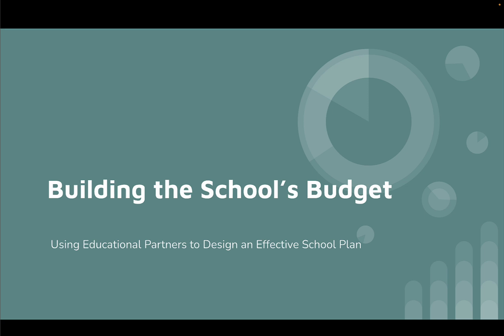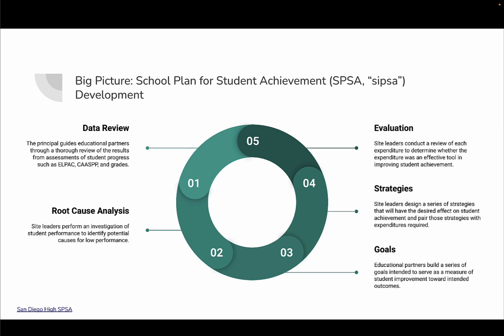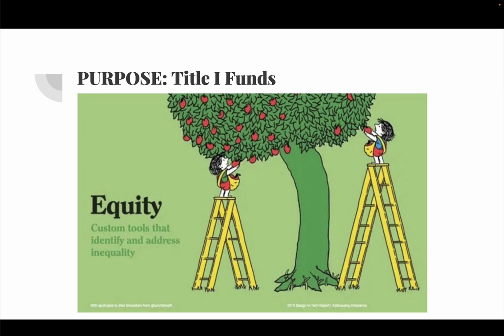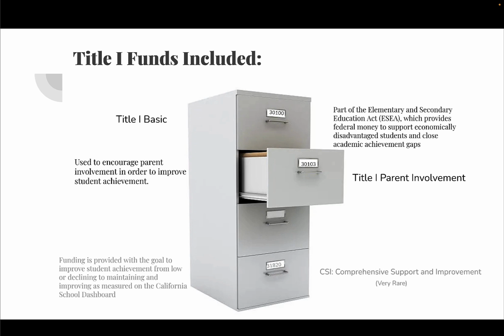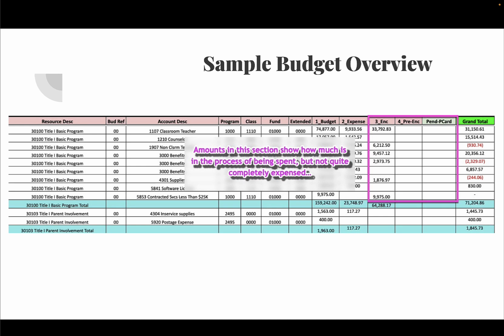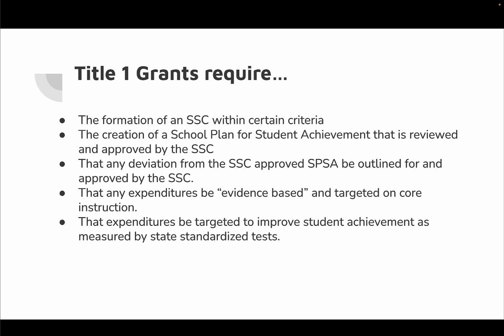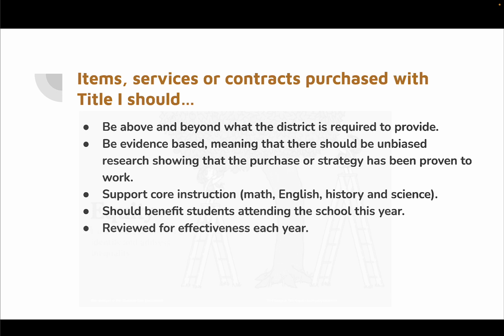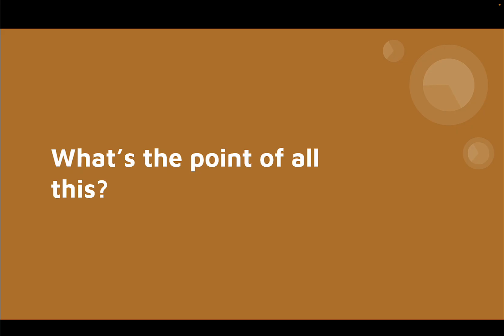The Basics of Title I Budgets